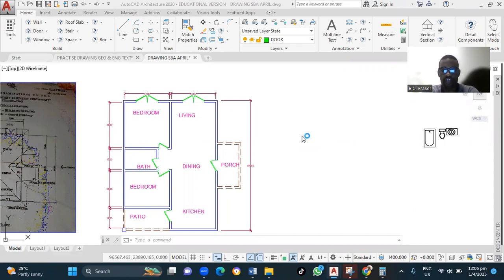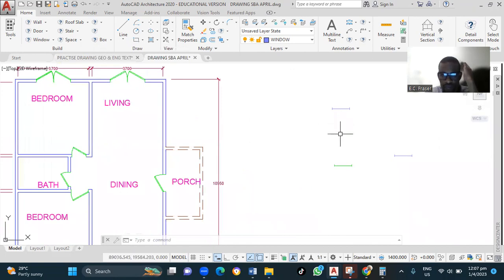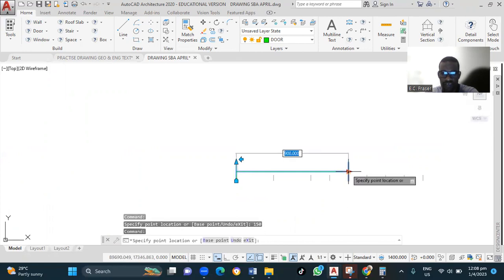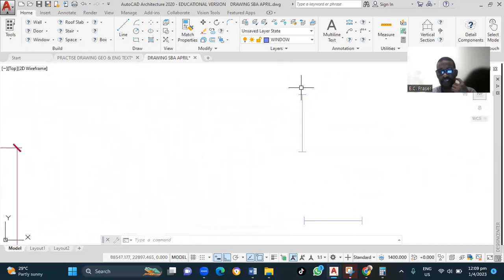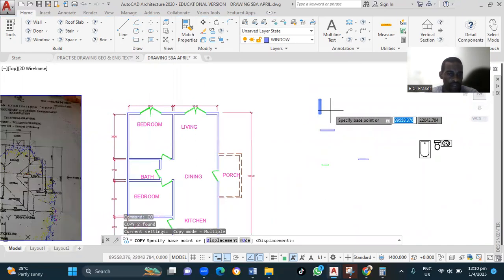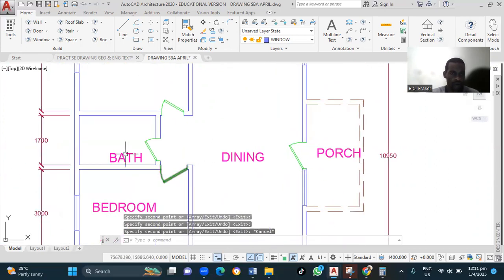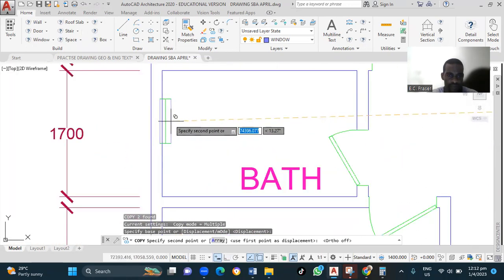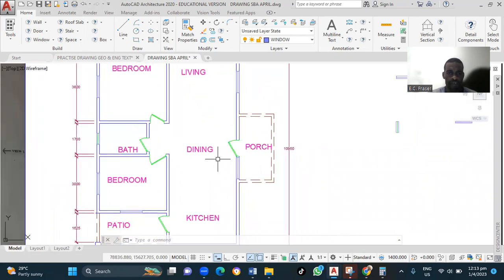How to Insert Windows in Floor Plan -CSEC 2014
CSEC 2014 WINDOW